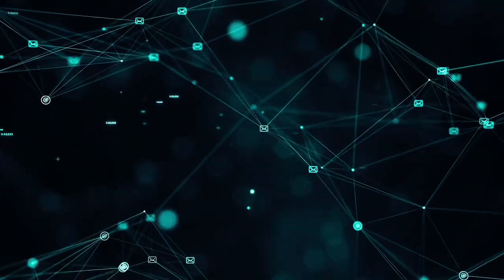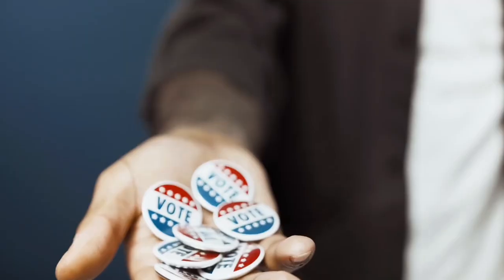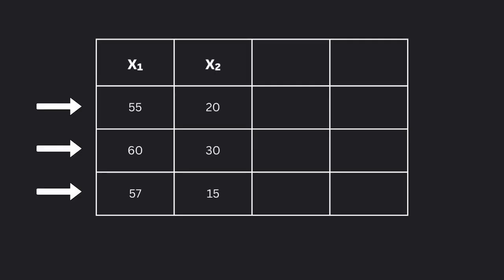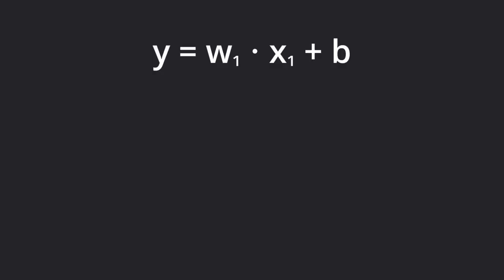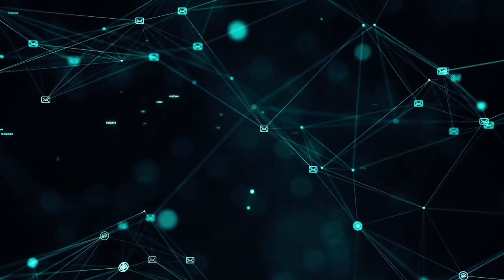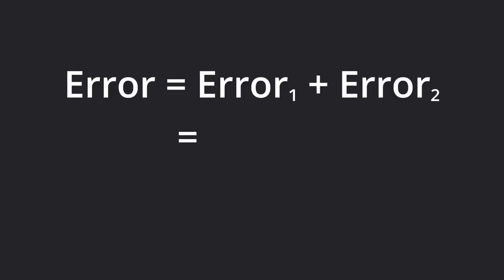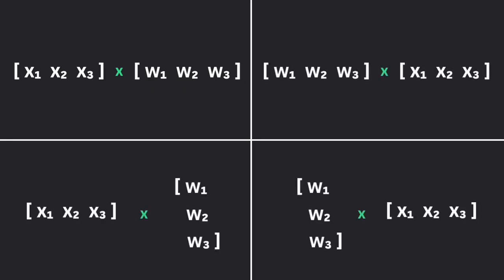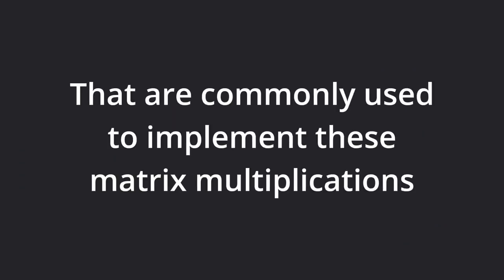Zero to Hero (Linear Regression)